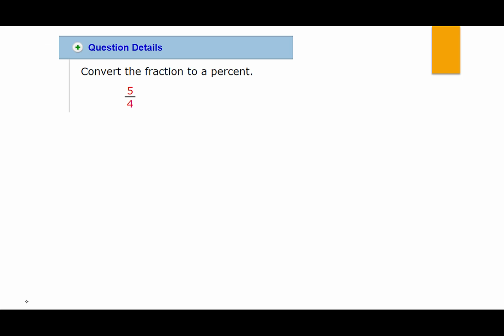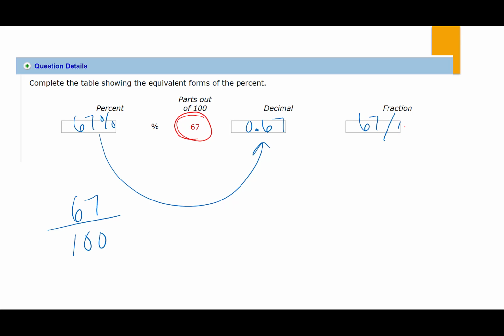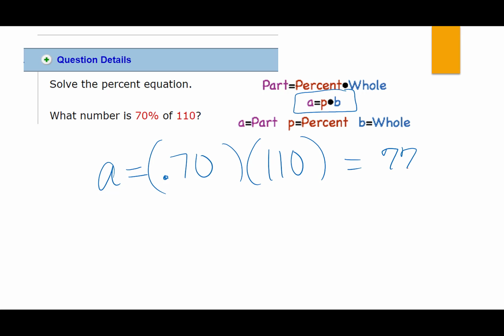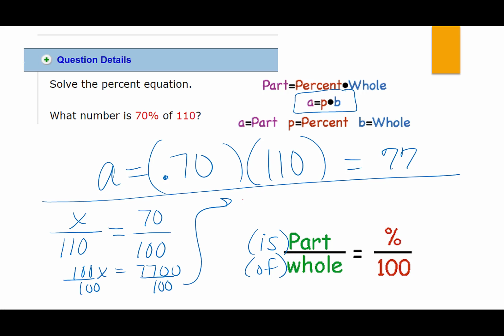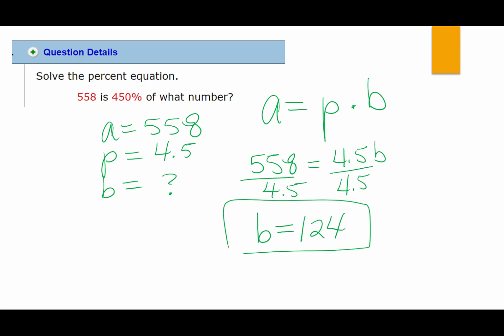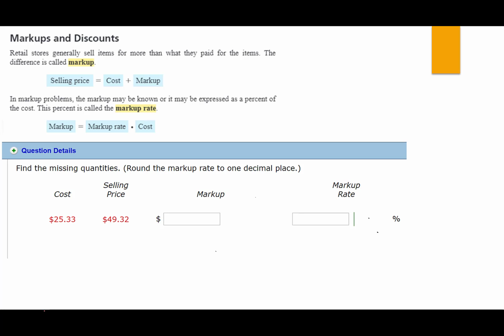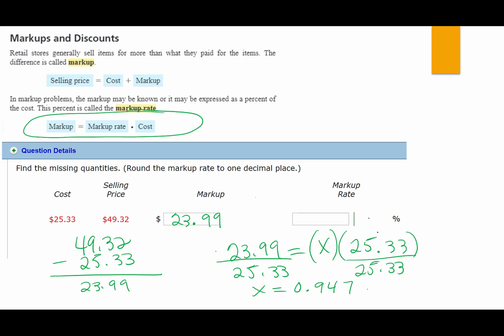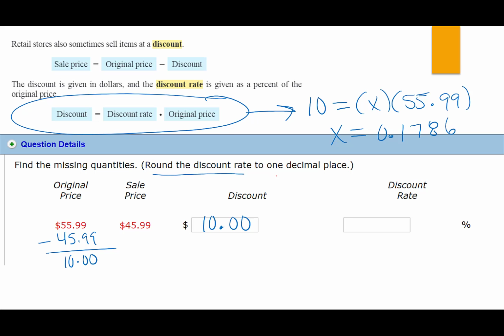Problem Solving with Percents